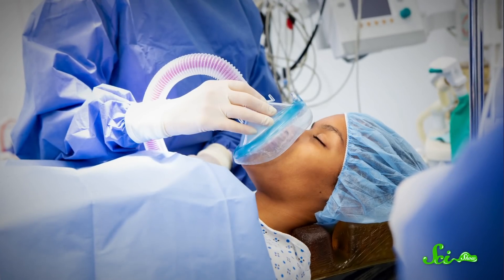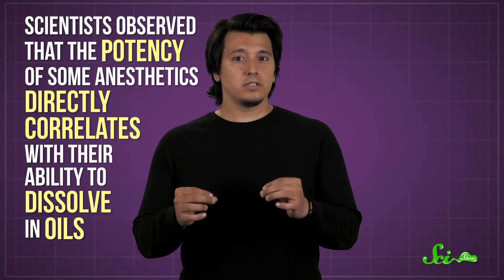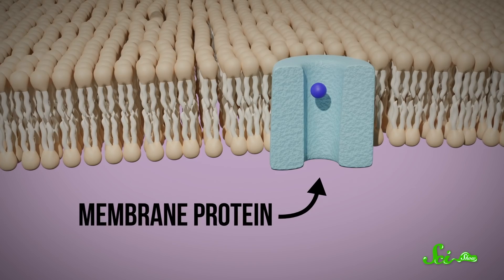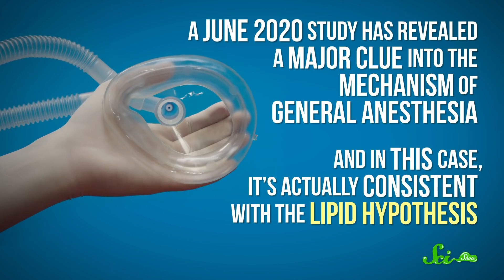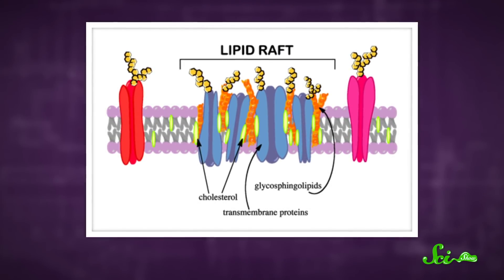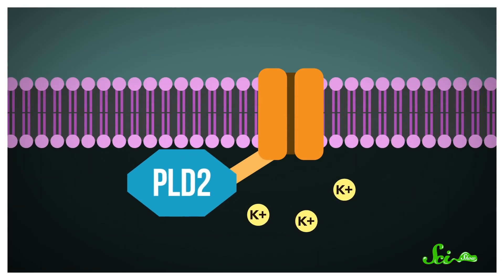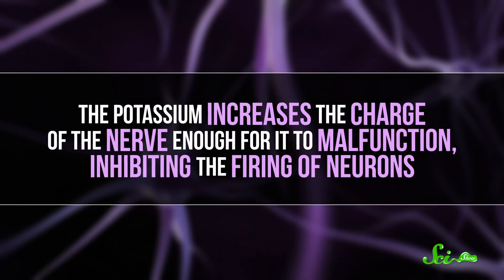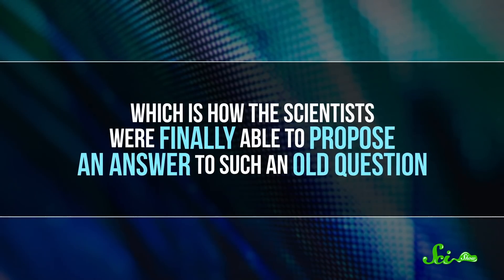We Finally Know How Anesthesia Works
Even though doctors have been using general anesthesia for nearly 200 years, they haven’t really understood the details of how it temporarily shuts down your brain — until now.